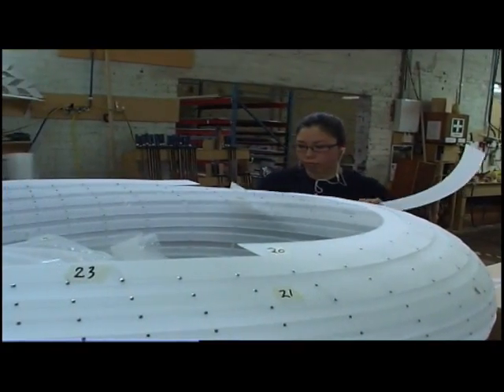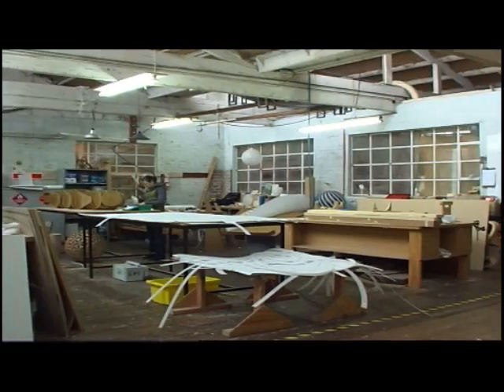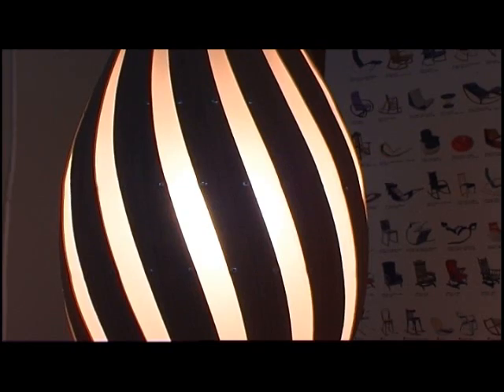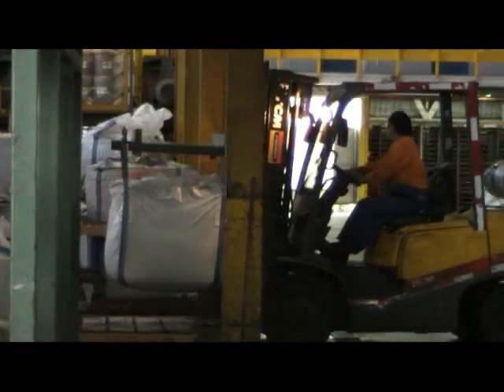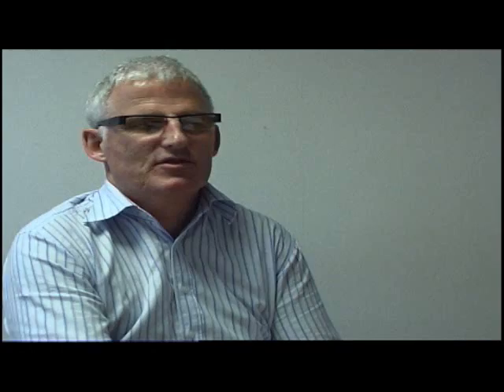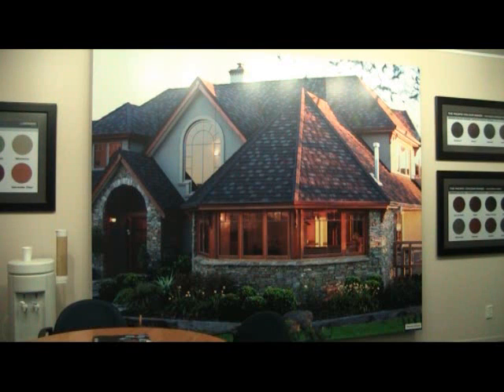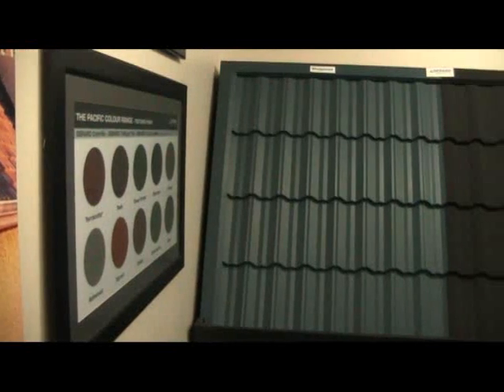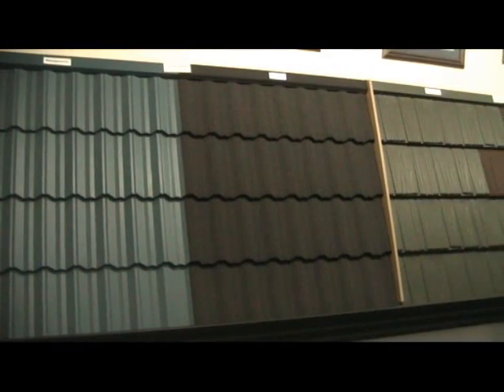The Life Cycle Management Project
Landcare Research's LCM project aims to build skills and capacity within New Zealand manufacturing companies to embrace the principle of continuous environmental improvement from a product perspective